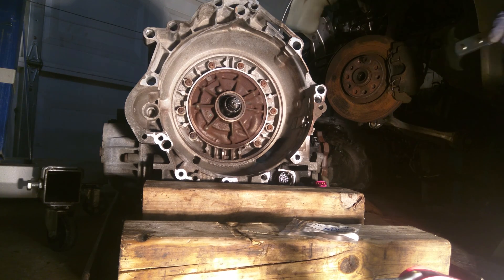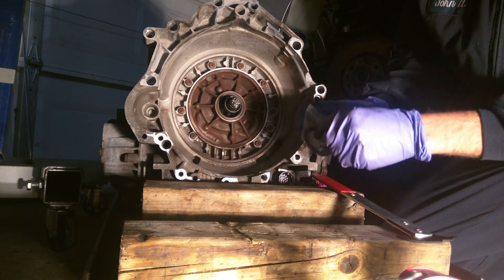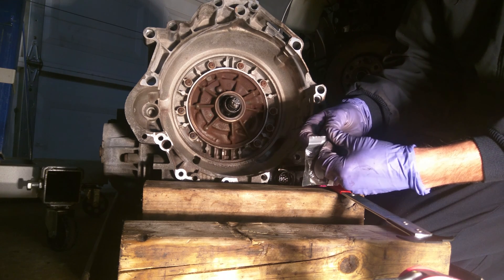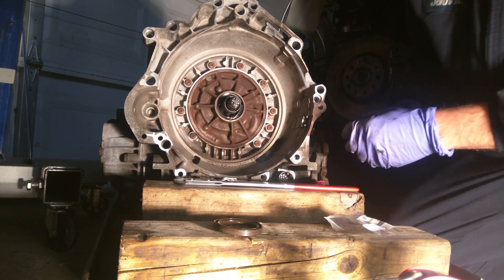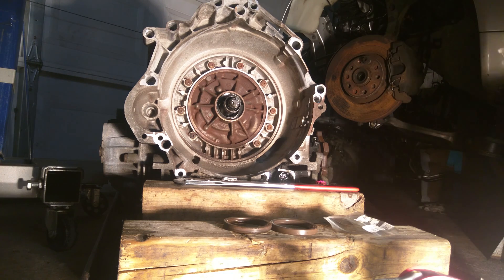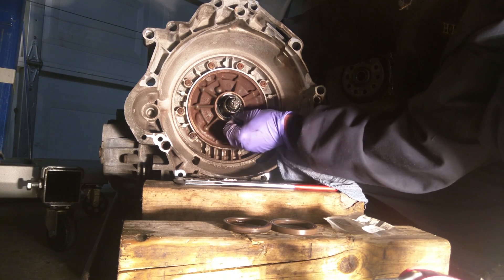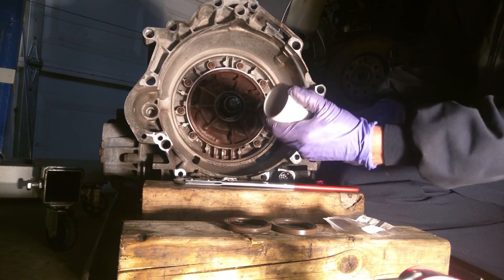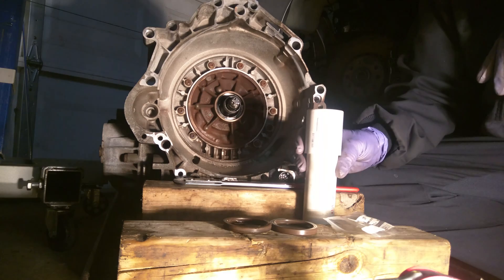ZF Quattro transmission front pump oil seal install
One condition on the warranty for the used transmission was that I install a new front seal on the pump. Before I can put the torque converter back on and bolt it to the engine I need to install a seal. After I get the engine and transmission installed in the car then I will replace the filter and pan gasket.